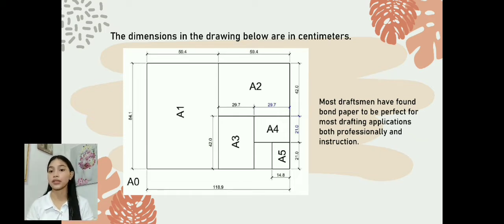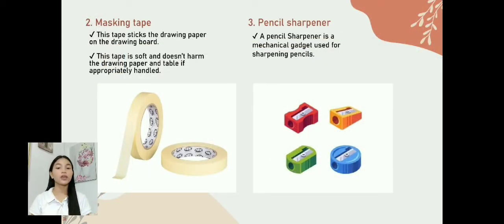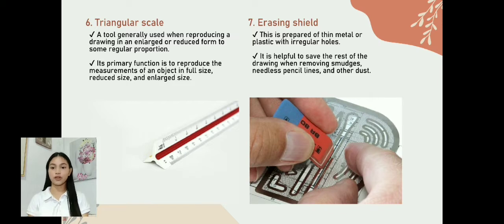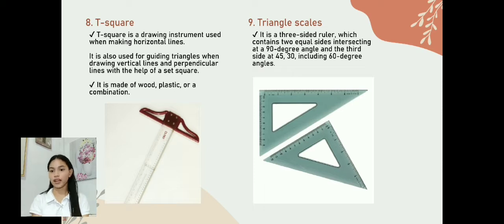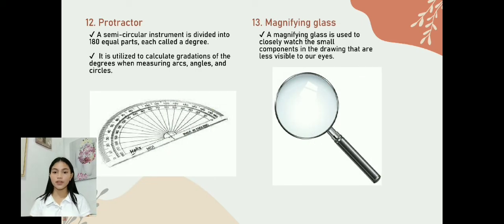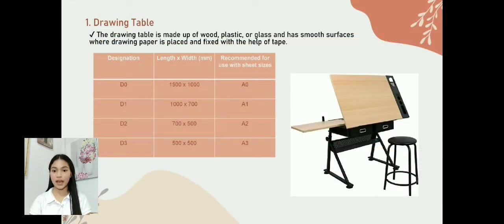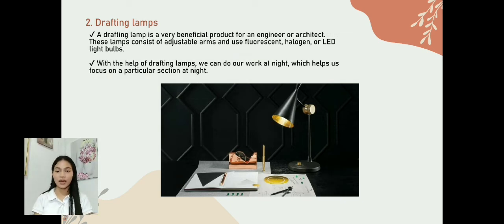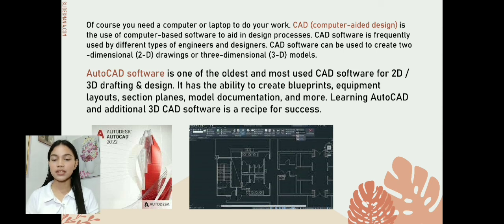EDUC6_AYgoña_Minilecture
Drafting Tools, Materials and Equipments for Manual and Computer-Aided Drafting